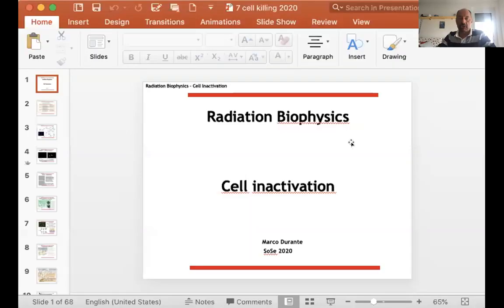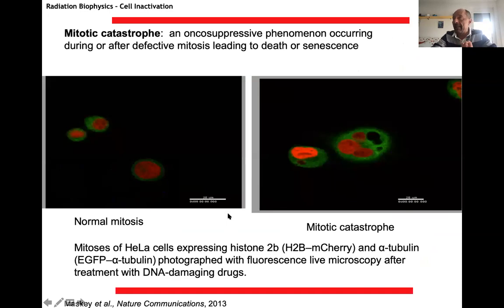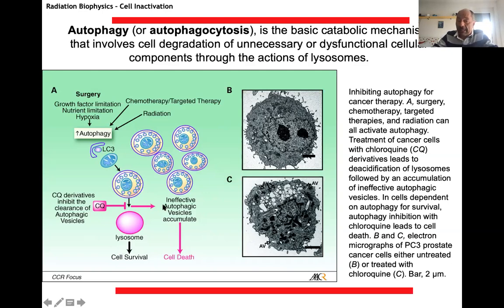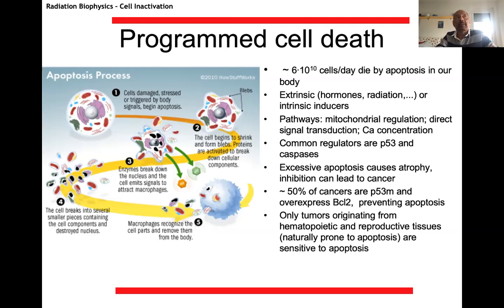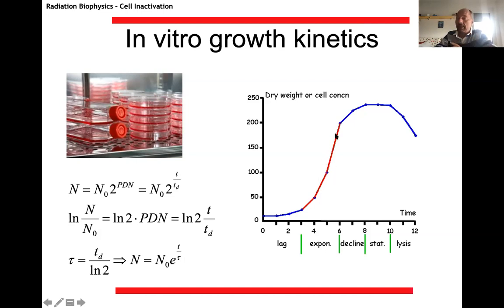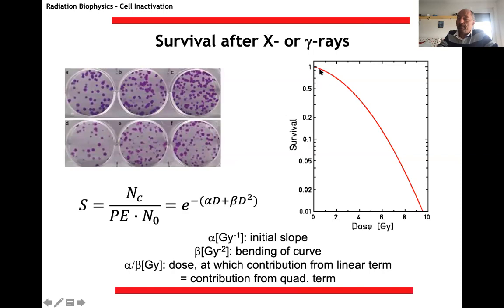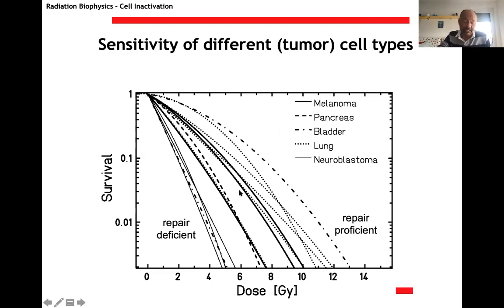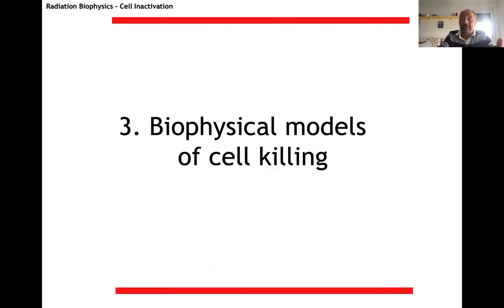Lecture 7 part 1 Cell inactivation